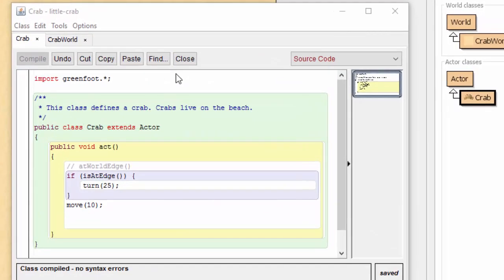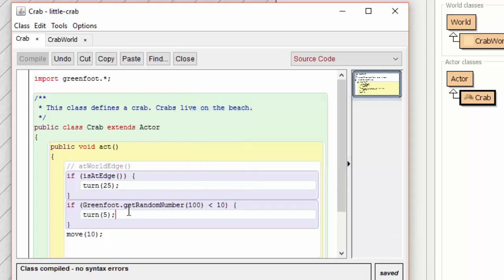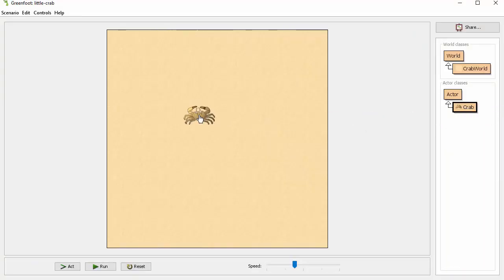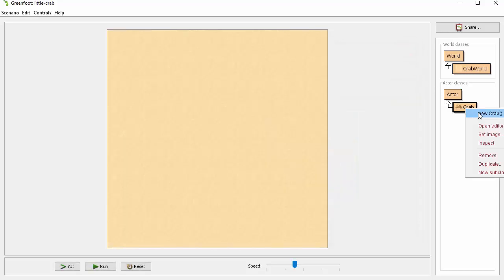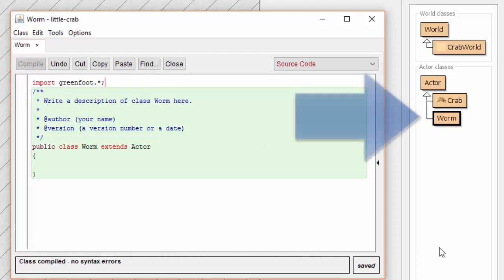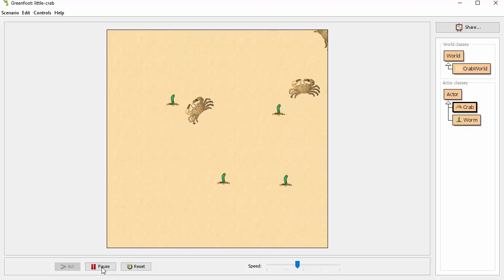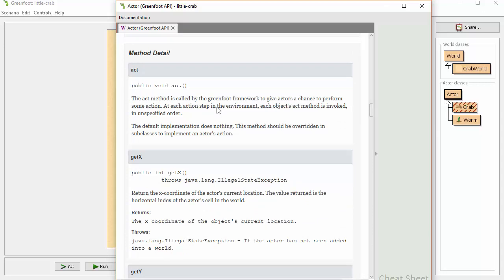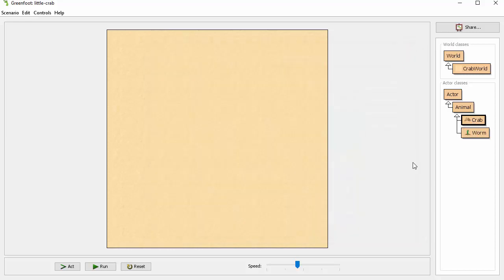Intro CS: Greenfoot - Little Crab Part 2 (Adding Randomness & Worms)